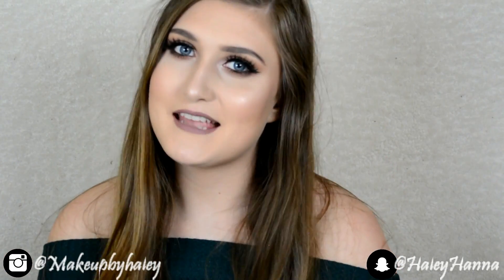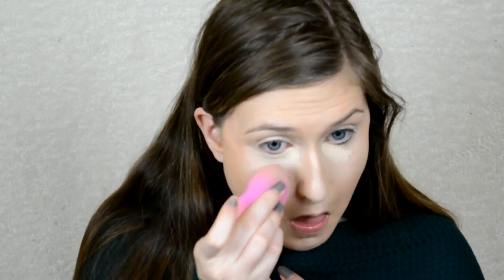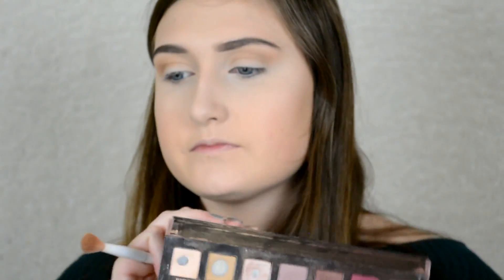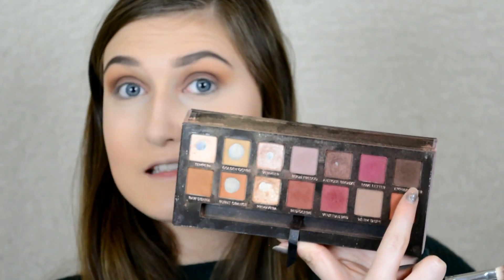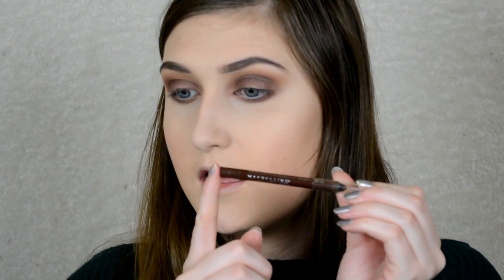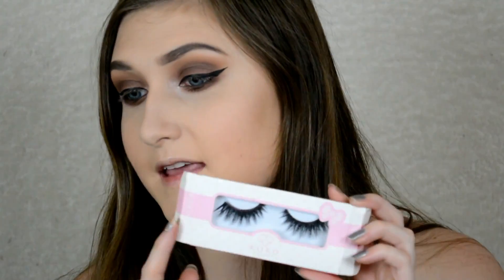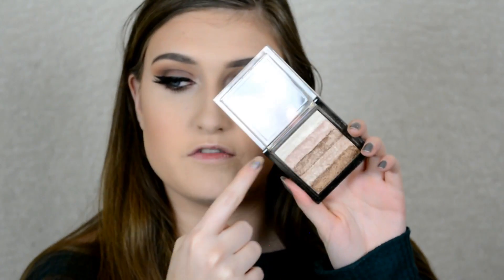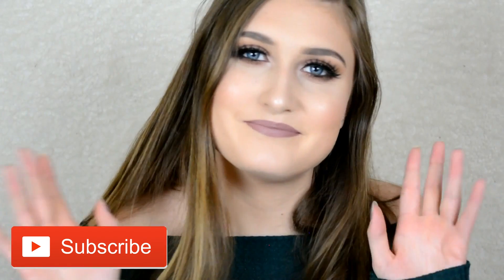Go-To Easy Smokey Eye : Modern Renaissance Palette ABH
Hey guys! I am SO sorry for the annoying focusing sound I promise this is the only video that will have that problem. (Getting a new camera soon)!

| PRODUCTS MENTIONED |

Essence Foundation
Katvond Contour Kit
Essence Matt Bronzing Powder
Sephora Colorful Blush in Can't Stop Smiling
Bobbi Brown Highlight in Pink Glow
Makeup Revolution Shimmer Brick in Radiant
Milani Most Natural Lip Liner
Sephora Cream Matte Lip in 37 Pink Frosting
Katvond Tattoo Liner in Trooper

BRUSHES:
Loreal New Foundation Sponge
WetnWild Crease Brush
Morphe M523
Morphe M169
Morphe E4
Morphe M433
Morphe M501
Morphe E18

CAMERA USED:
- Nikon D5200

Disclamier: *This is not a sponsored video all opinions are my own